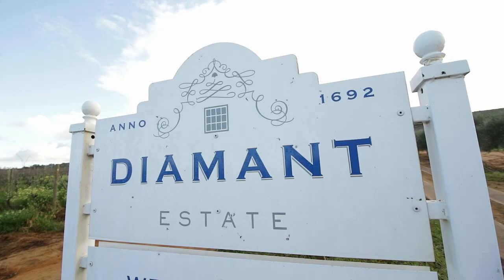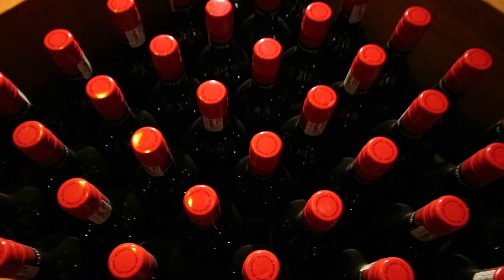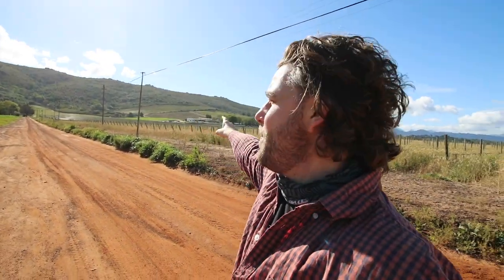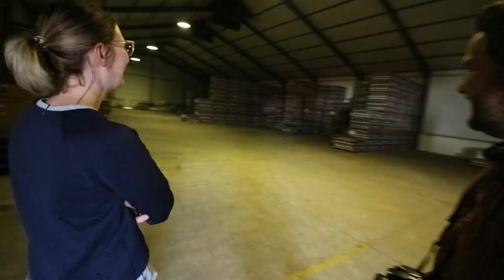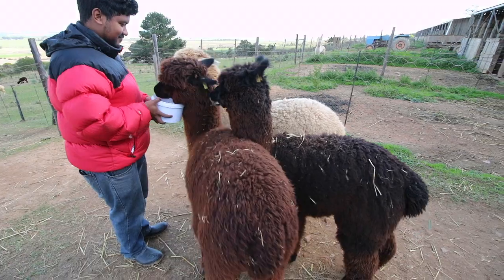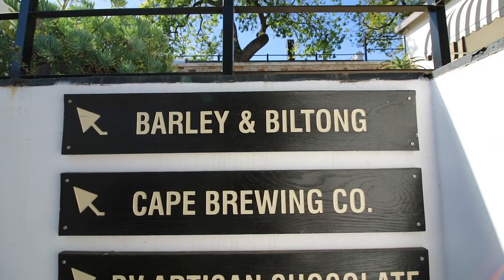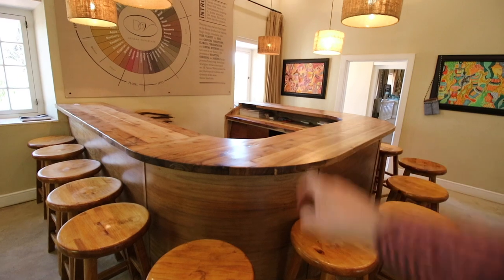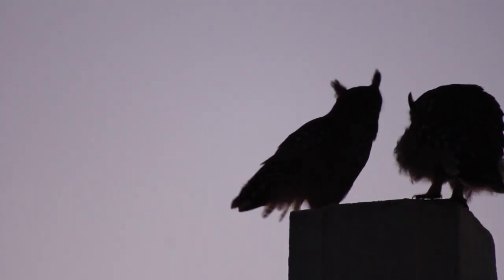Cape Winelands Vlog - Suid-Agter Paarl Ep 6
Episode 6 - Suid-Agter Paarl

PAARL – AN INTRODUCTION

The scenic beauty of Paarl compels visitors to explore the many cultural and historical attractions in the Drakenstein Valley, together with some of the most bountiful nature reserves in the surrounding mountains.

Paarl takes its name from the huge granite outcrop that stands proudly on the crest of Paarl Mountain. The town was founded in 1687, is the third oldest settlement in South Africa and has a rich cultural and historical heritage.

The birth of Afrikaans as the world’s youngest language is celebrated by the iconic Afrikaans Language Monument that stands prominently on the southern slopes of Paarl Mountain.

The town has many fine examples of Georgian, Victorian, Edwardian and Cape Dutch buildings that compete for space with a wide variety of fine restaurants and coffee shops spread out along the twelve kilometre-long Main Street.

Just outside Paarl is the Drakenstein Prison, where Nelson Mandela spent his last years of captivity and from which he completed his “long walk to freedom”.

Paarl boasts true country hospitality, award winning wine farms and estates, and a plethora of accommodation to suit both your requirements and budget.

The town provides excellent conferencing venues and some of the most idyllic wedding venues in the Cape Winelands. Revel in beautiful fynbos-rich walks and hiking trails, cycle along superb mountain-biking trails or take a relaxing drive through the countryside to enjoy the spectacular scenery, followed by a leisurely lunch and fine wines from the region.

We look forward to welcoming you to Paarl – the Pearl of The Winelands!
travelvids focuses on YouTube, Travel & smartphone video.
Making Videos can be easy if you know what you are doing, let us show you how.

If you are a keen traveler looking to capture your adventures - Or perhaps a business looking to keep your blog & social media alive with gripping videos -  We have designed creative solutions for you to start making your own memorable videos really quickly and easily.

Popular videos by You-tubers like Casey Neistat, Peter Mckinnon, Sam Kolder, Jon Olsson (and so on) are fantastic... But you can't expect to start there. These guys have spent years learning their craft.  Get started with simple video tutorials and tips.

See our FREE editing tutorials, which will take you step by step through the process of editing video on your android & iPhone. simply follow the link to our courses
 is absolutely FREE.